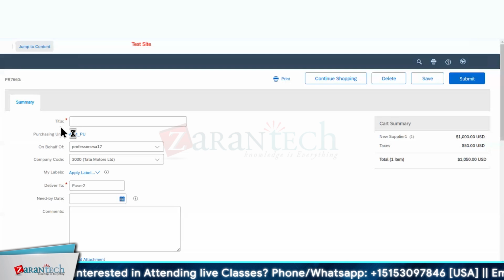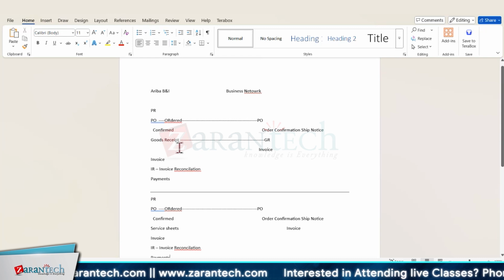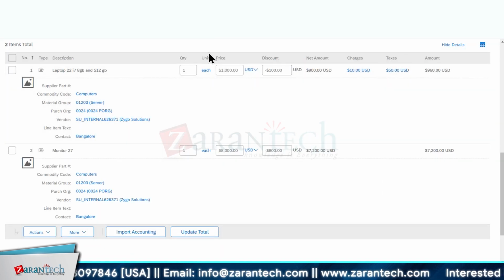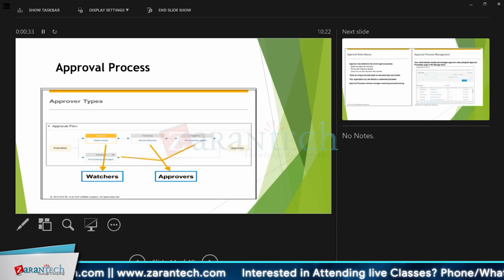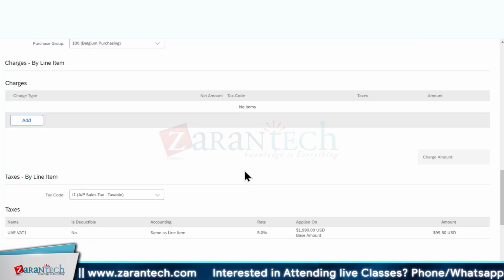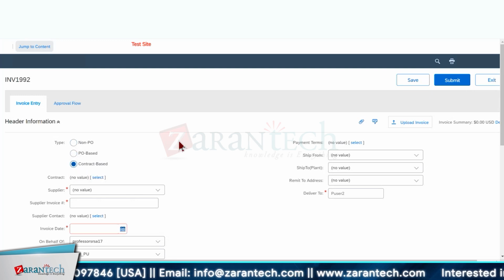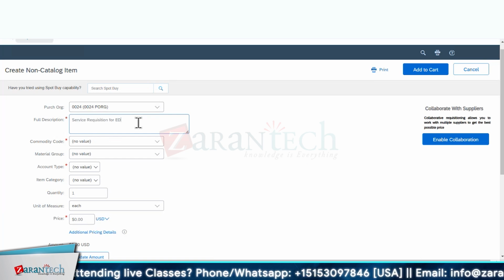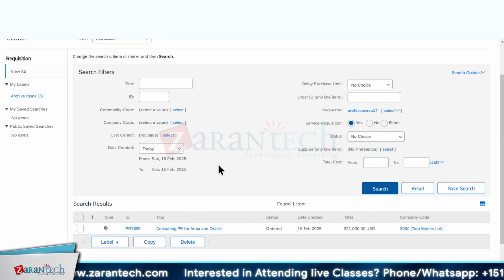P2P Overview in SAP S/4HANA Ariba Upstream and Downstream | ZaranTech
In this video on "P2P Overview in SAP S/4HANA Ariba Upstream & Downstream," we will explore the Procure-to-Pay (P2P) process, its key components, and how it integrates with Ariba for seamless procurement operations. Learn about supplier collaboration, purchase requisitions, order management, and invoicing.

✅ What is SAP S/4HANA Ariba Upstream & Downstream?
SAP S/4HANA Ariba Upstream & Downstream refers to the integration of SAP Ariba with SAP S/4HANA to streamline procurement and supply chain management processes. Ariba Upstream focuses on sourcing, contract management, and supplier management, while Ariba Downstream handles procurement execution, invoicing, and payments.

👉Specialized Knowledge
👉Industry Recognition
👉Increased Efficiency
👉Better Decision-Making
👉Adaptability
👉Networking Opportunities
👉Personal Development
👉Job Security

👉 Assessments
👉 Lab Documents
👉 E-Books
👉 Certification Guides
👉 Configuration Docs
👉 Cheat Sheet